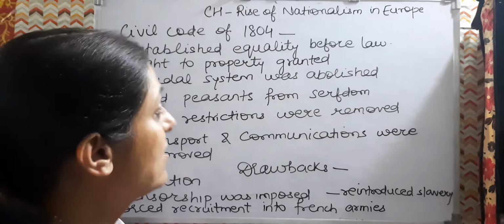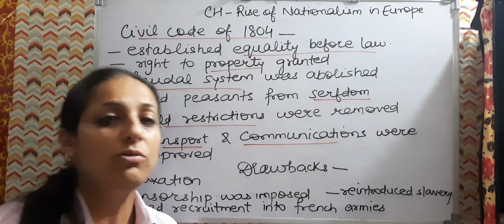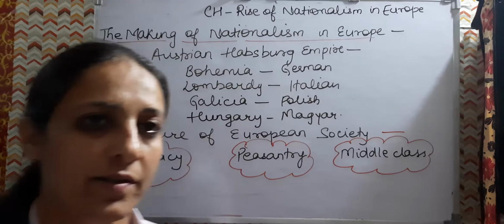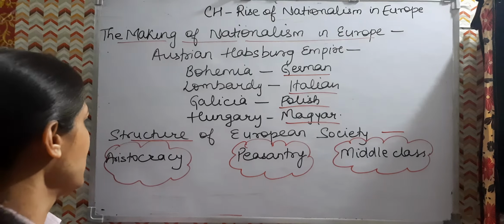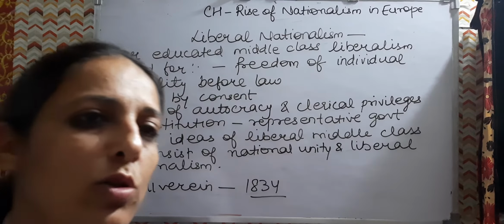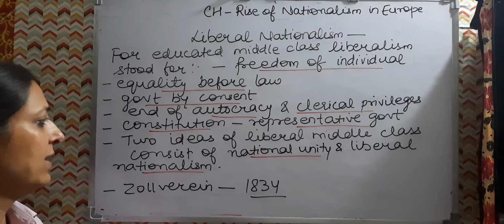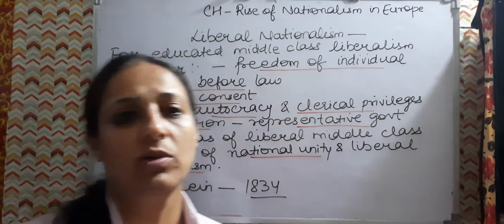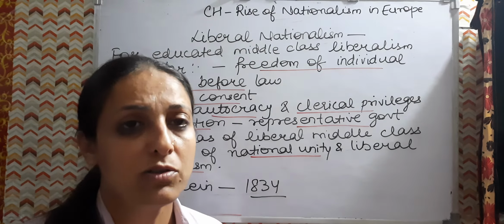The Rise of Nationalism in Europe, Part II (New)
Chapter no. 1, History, Grade X.